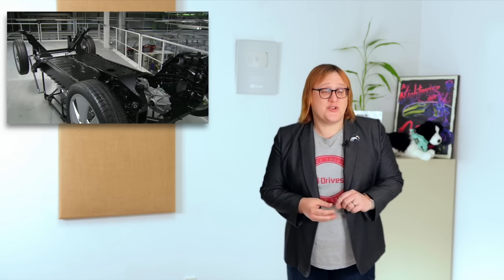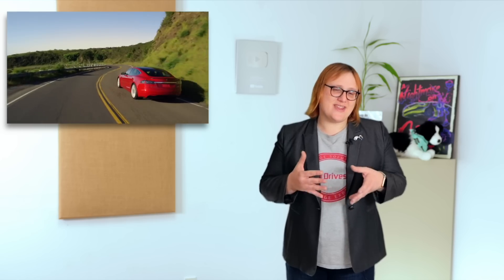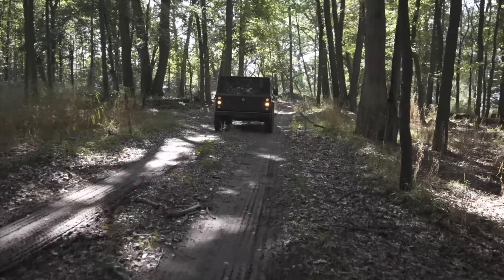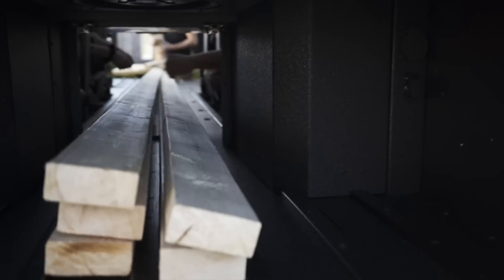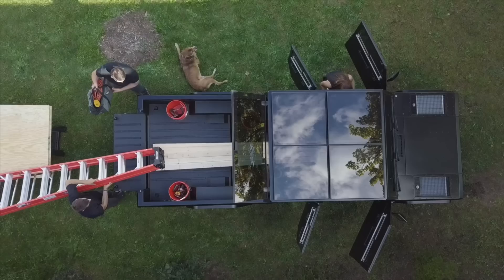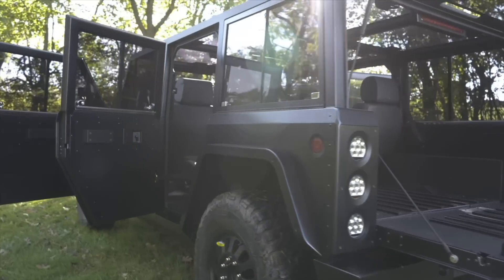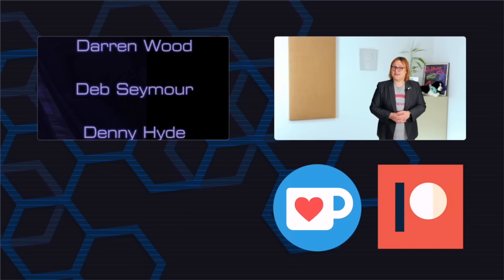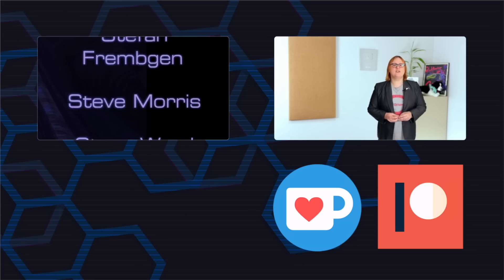Here's What Bollinger's Patents Mean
Because they now tend toward keeping their battery packs and drivetrains low down in their chassis -- freeing up space elsewhere, electric vehicles have far better luggage and load-carrying capabilities than most vehicles of a similar size.

U.S. startup Bollinger has used that fact to its advantage with some of the unique ways in which its B1 SUT and B2 Pickup can carry loads. The company has even just patented some of the unique cargo capabilities of its vehicles.

Here's what's been patented, and here's what it means for the company looking forward.